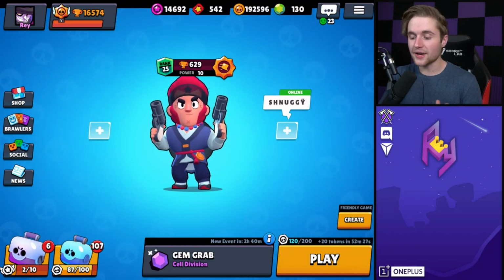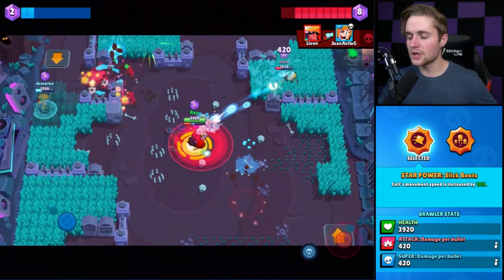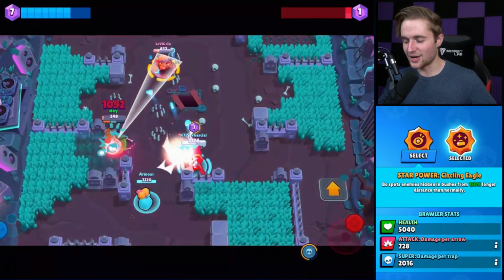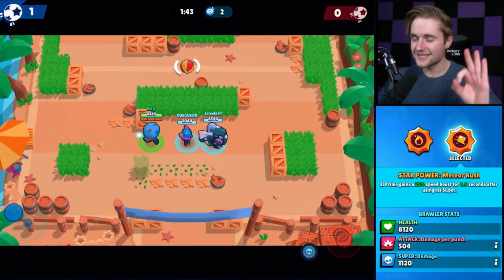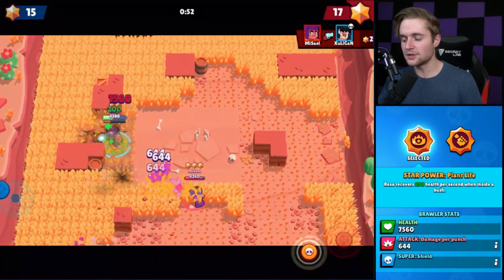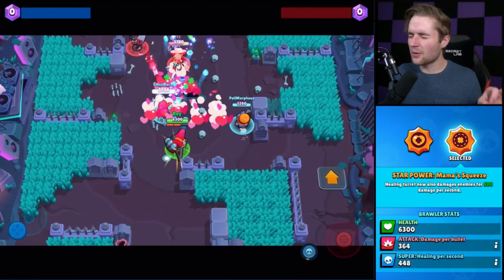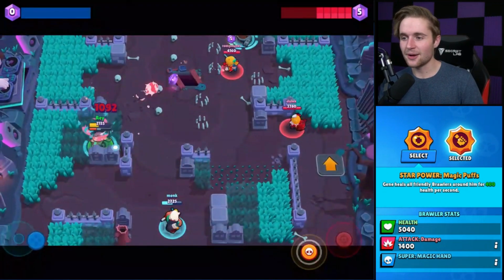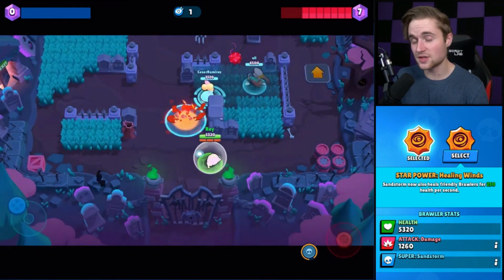Ranking THE BEST Star Powers For Each Brawler! - Brawler Tier List! - Brawl Stars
Use Code (Rey) In The Item Shop To Support Me! :D

The Best Phone For Brawl Stars! - oneplus.com